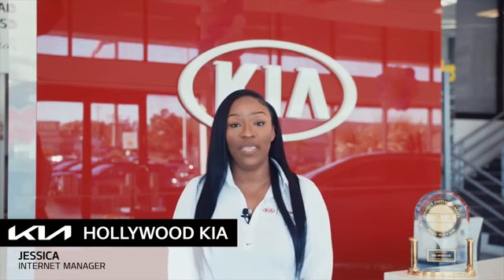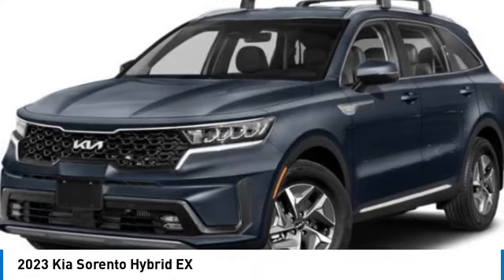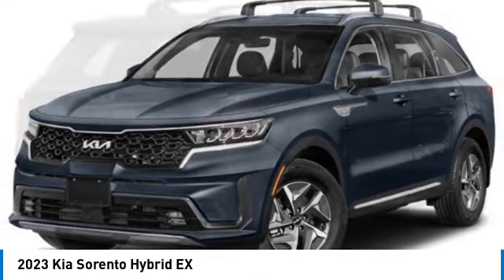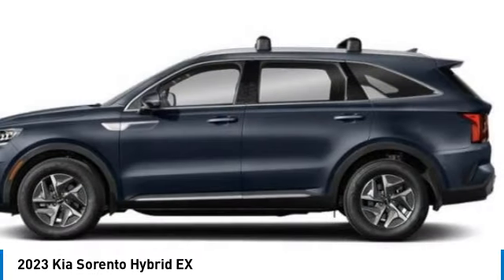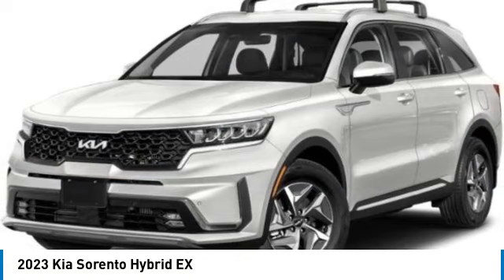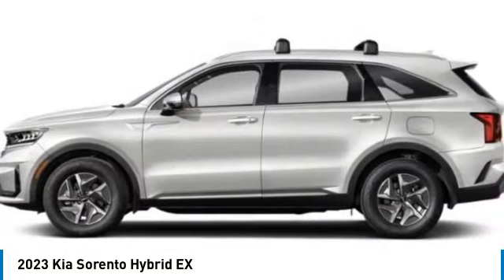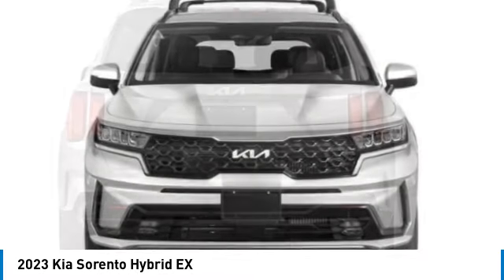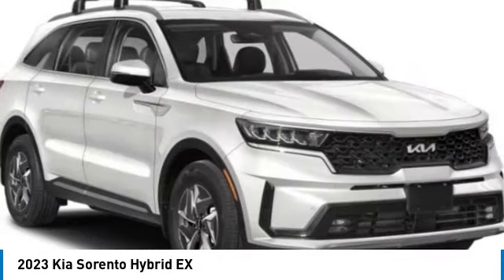2023 Kia Sorento Hybrid near me Hollywood,Pembroke Pines,Davie,Fort Lauderdale FL SO222183 SO222183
Gravity Blue New 2023 Kia Sorento Hybrid near me Hollywood,Pembroke Pines,Davie,Fort Lauderdale FL at Hollywood KIA.

Hollywood KIA
6011 Pembroke Rd

2023 KIA SORENTO HYBRID Hollywood, FL
Stock# SO222183

Hollywood Kia
6011 Pembroke Rd

Gravity Blue 2023 Kia Sorento Hybrid EX FWD 6-Speed Automatic 1.6L I4 DGI Hybrid Turbocharged DOHC 16V LEV3-ULEV70 Fully Detailed, 1.6L I4 DGI Hybrid Turbocharged DOHC 16V LEV3-ULEV70.

39/35 City/Highway MPG